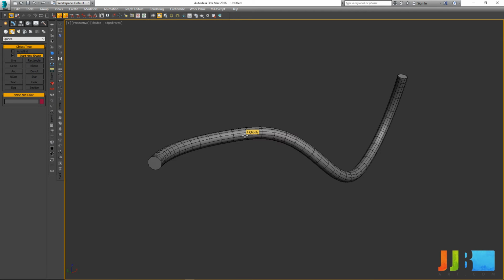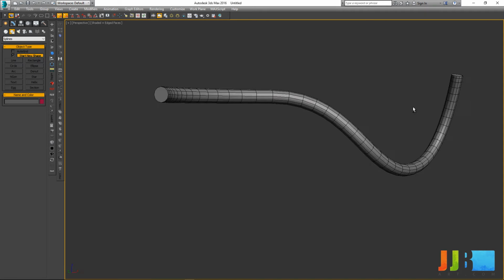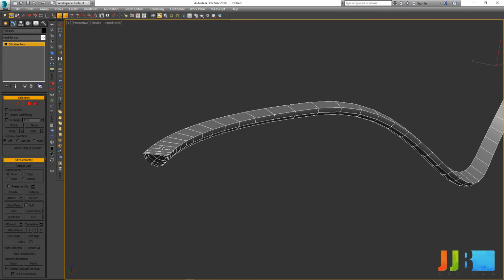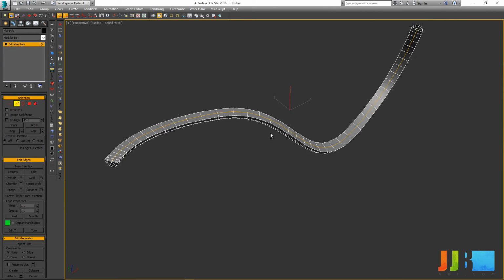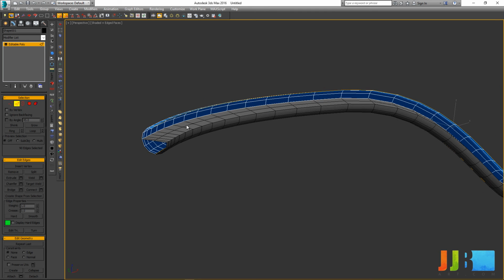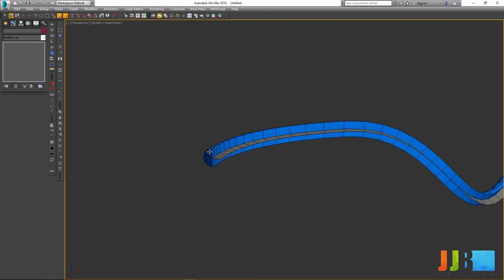QuickTip - Spline Repair and Tplanes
I will respond to questions and it could spawn new content. :)